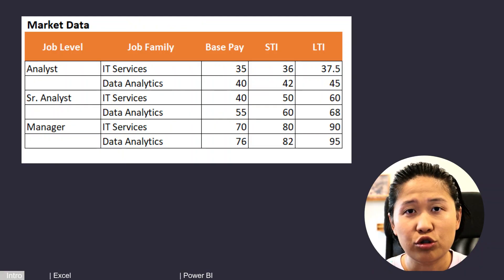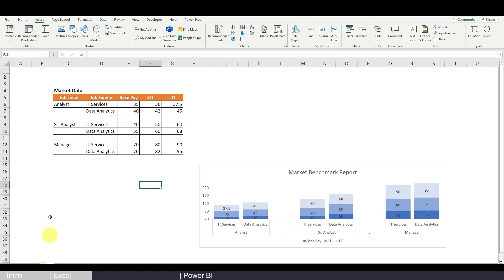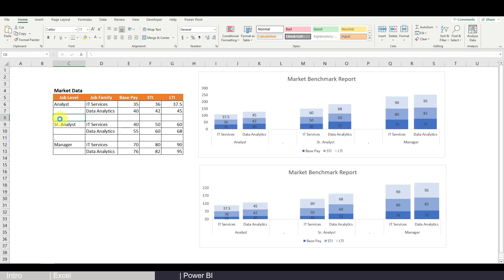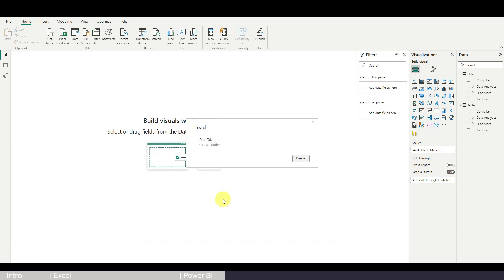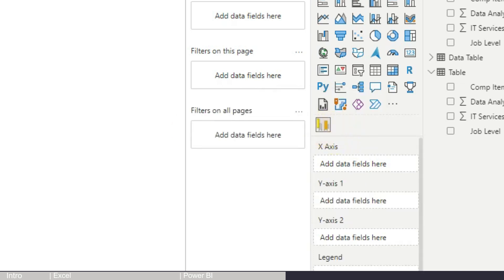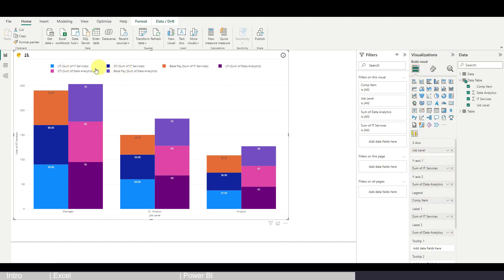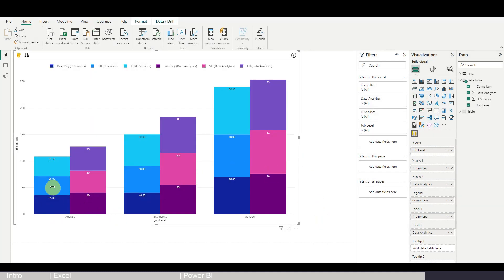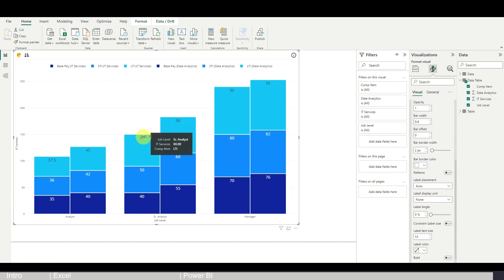Excel vs Power Bi: How To Create Double Stacked Column Charts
00:00 Introduction
00:26 Business Scenario for using this chart
01:09 Excel version
04:11 Power BI version

Want to learn how to design a salary structure? Check